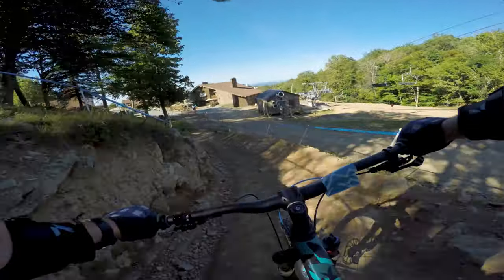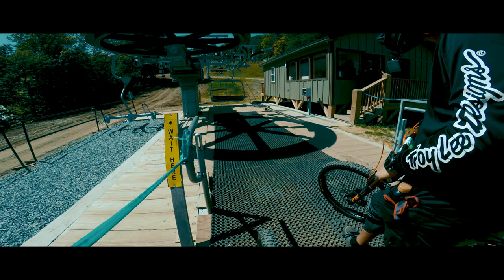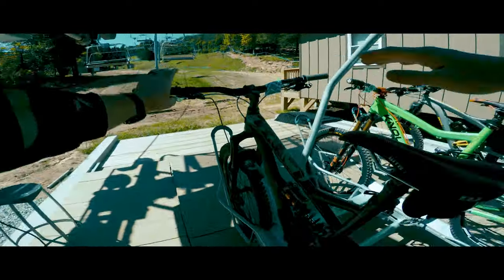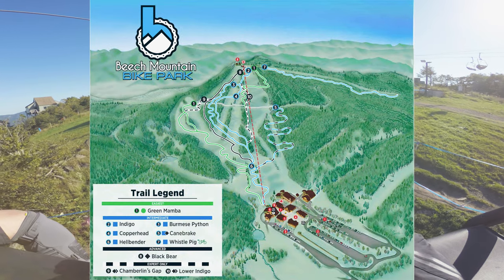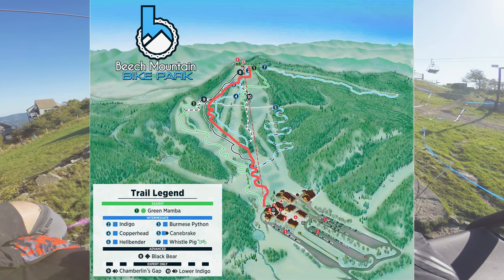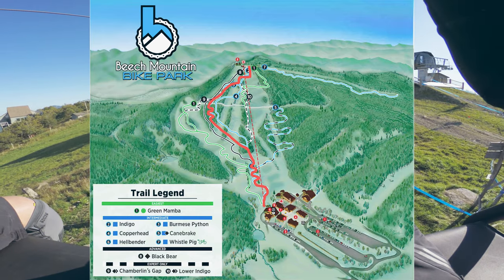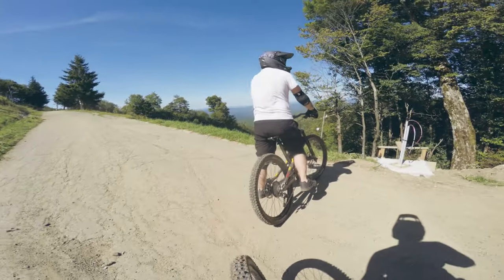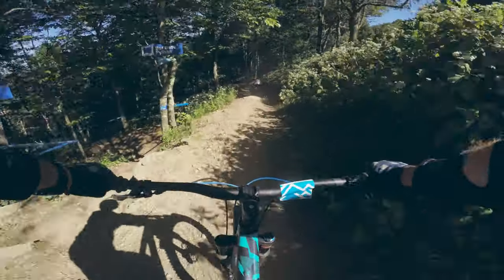It's Park Day at Beech Mountain Bike Park // MTB'n With Drew Ep 11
During all this quarantine time, I finally managed to scrape a halfway decent video out of this day @ Beech Mountain Bike Park last year. Unfortunately, my SD card was having some issues on that day so I only managed to get 2 full runs recorded, everything else was 30-second clips so I put together what I could out of it.

▶Zoic Shorts
▶7iDP Flex Knee Protection
▶7iDP Flex Adult Elbow
▶7iDP Control Ankle Brace Protective Gear
▶Giro Disciple MIPS MTB Helmet
▶Five Ten Men's Freerider MTB Bike Shoes
▶Giro Chronicle MIPS MTB Helmet
▶Crankbrothers Stamp
▶Spank Spike 35 Vibrocore Riser Bar
▶All Mountain Style Frame Guard
▶Ergon GD1 Grip: Black

📹 Video Gear 📹
GoPro Hero 4 Black
Evo SS Gimbal

Other songs